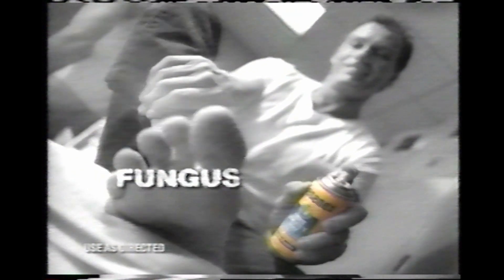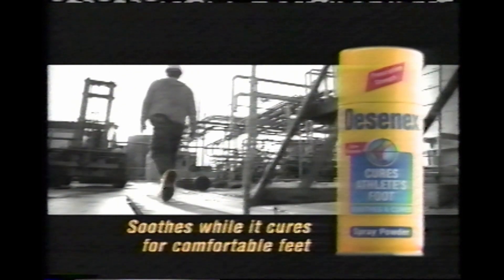Desenex Foot Spray Commercial (1999)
Random Commercials has moved to Rumble.  Current videos will stay here but new videos will be published on Rumble only.  Thanks for all your support!

Looking for a YouTube alternative?  Try Rumble
Need a cloud backup solution for your home or business? Try Backblaze
Optimize your YouTube channel with free tools!